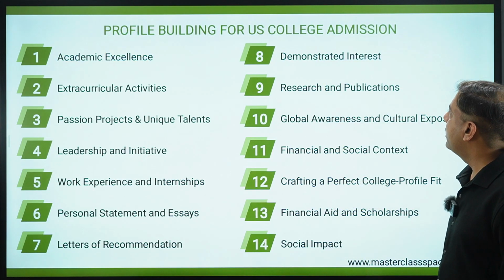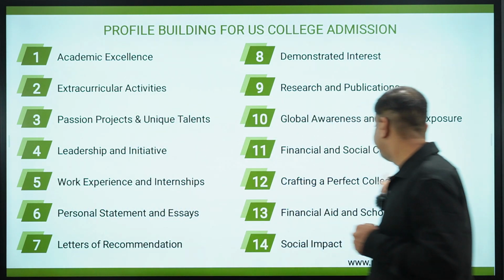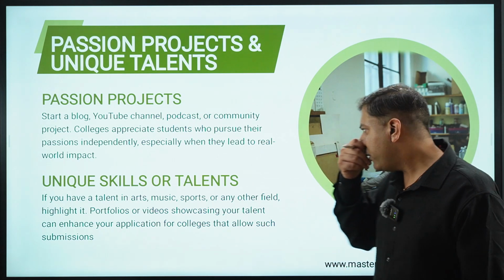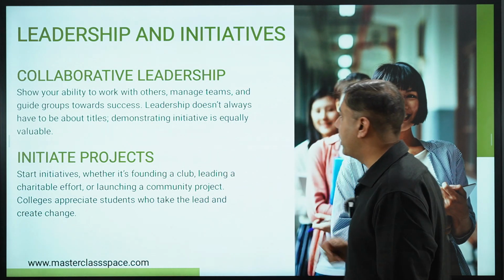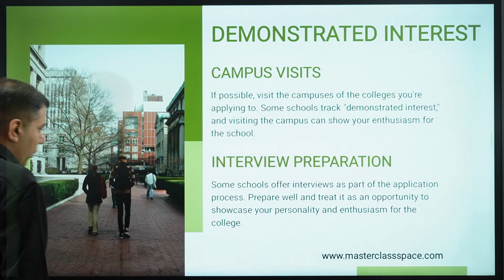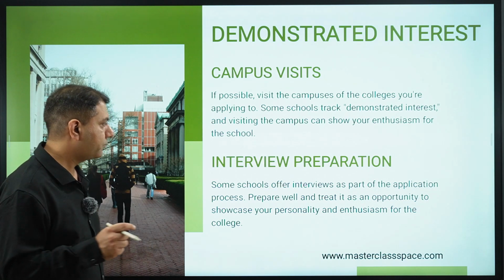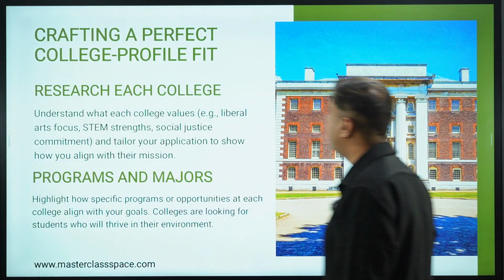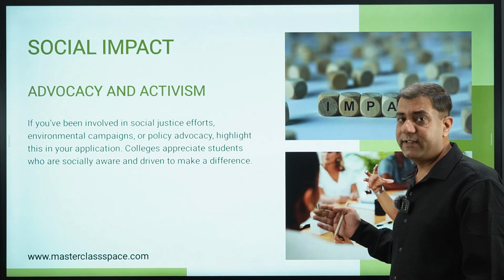How to build profile for US College Admission | Top Notch US Admissions | Masterclass Space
In this video, Mr. Aditya Shanker, founder of Masterclass Space, explains in great detail all important points for building profile for US College Admissions. This video provides great insight into profile building and is valuable resource for all those aiming US Universities.

Masterclass Space is a global education company based out of India and Singapore. We specialize in preparing students for SAT, ACT, AP, GMAT, BITSAT, and Admission Consulting. We have a student base on 6 continents. Majorly students come from the USA, Singapore, Germany, Norway, Oman, Qatar, UAE, Saudi Arabia, Kuwait, Bahrain, Japan, Nigeria, Trinidad & Tobago, and India.

Masterclass Space consists of expert faculty who are alumni of IIT, IIM & BITS-Pilani which are top-notch universities in India. Throughout the year students are admitted to Masterclass Space.

We have preparatory courses for SAT, ACT, AP Calculus AB/BC, AP Physics, AP Chemistry, AP Statistics, AP Psychology & AP Computer Science & GMAT.

Masterclass Space produces brilliant results and has alumni already in top universities of the world including Ivy-League universities.